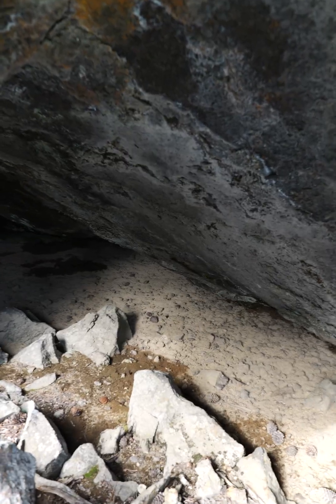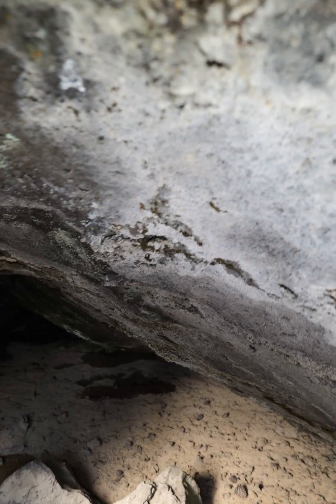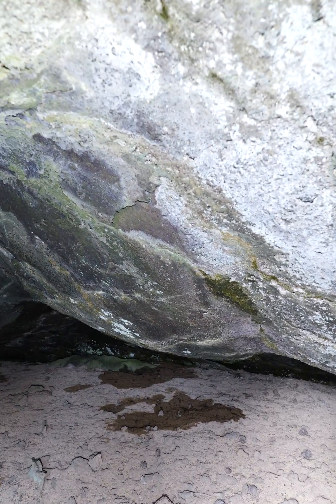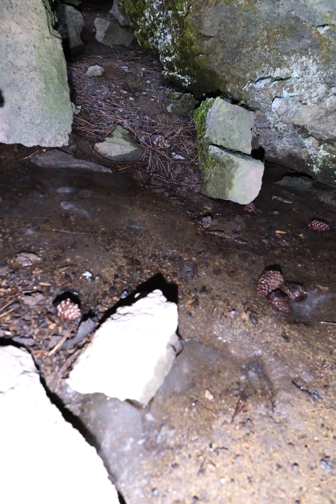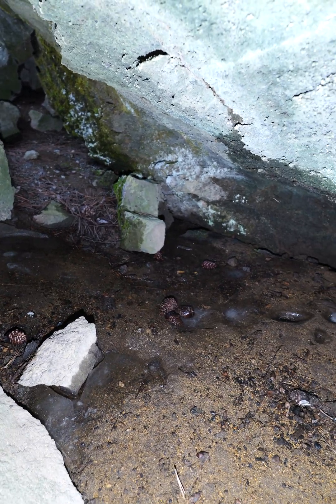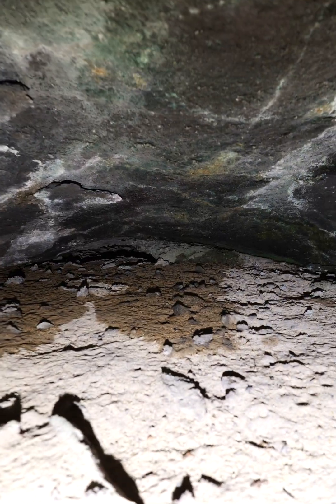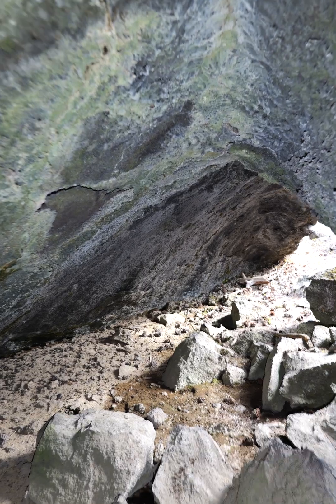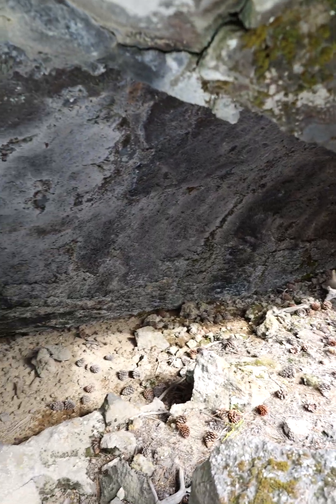Cave 79, vertical, 6k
This is a lava tube, designated cave 79.